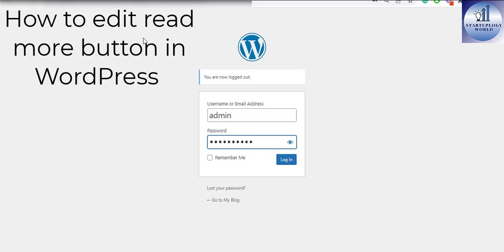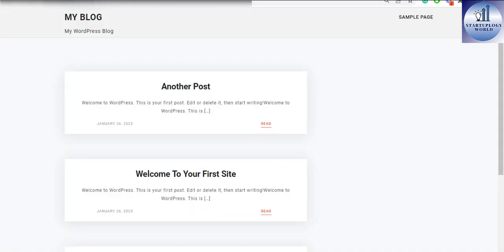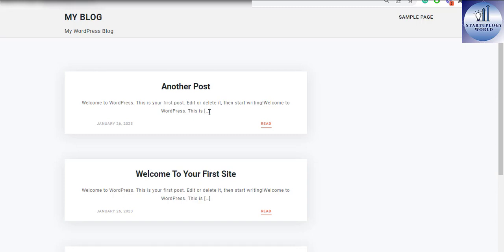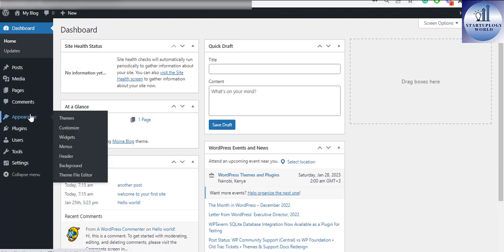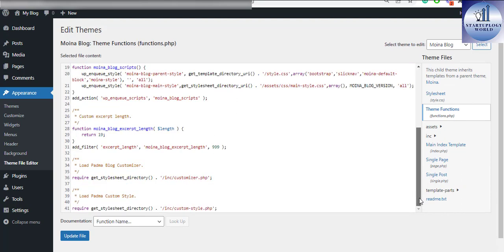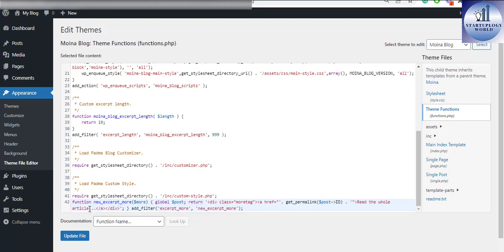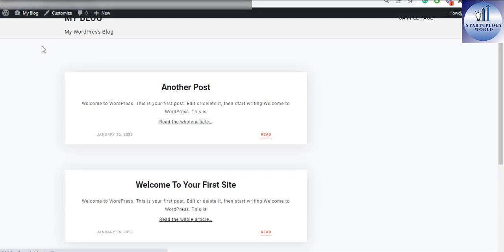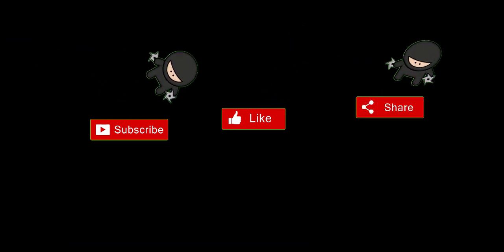How to Edit Read More Button in WordPress ? Wordpress Tips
In this video I'll show you  How to Edit Read More Button in WordPress . The method is very simple and clearly described in the video. Follow all of the steps & How to Edit Read More Button in WordPress